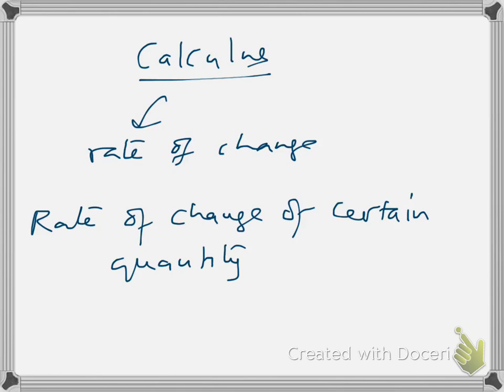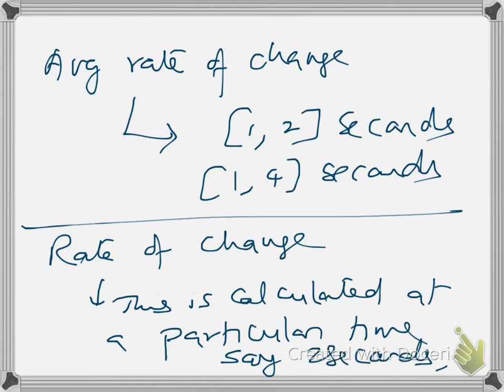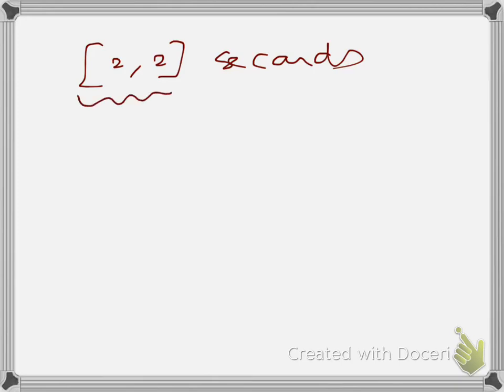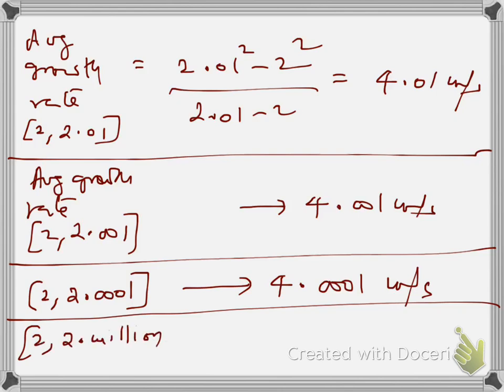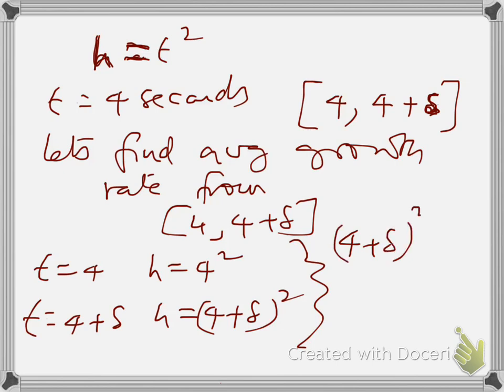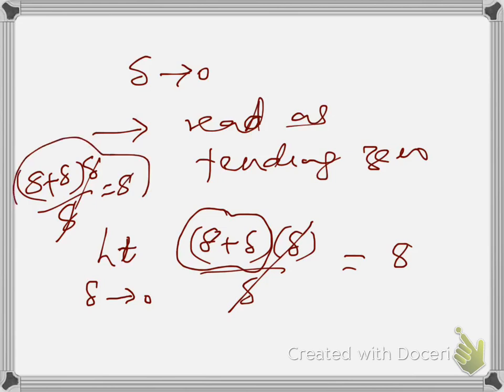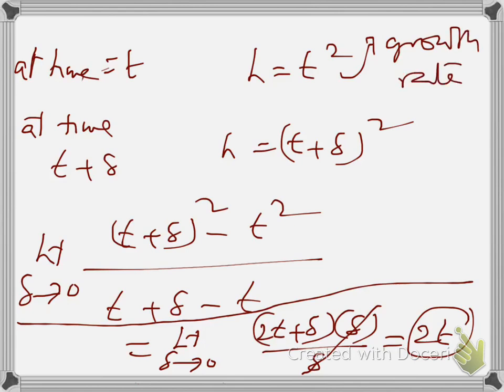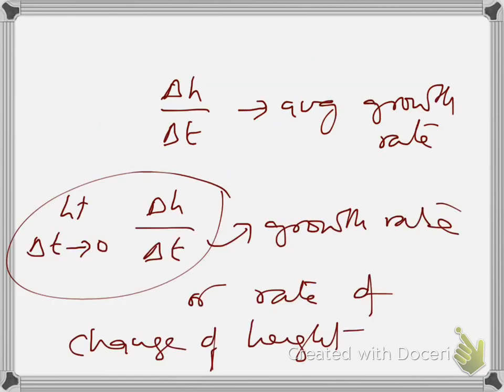Calculus The Physics Way 1